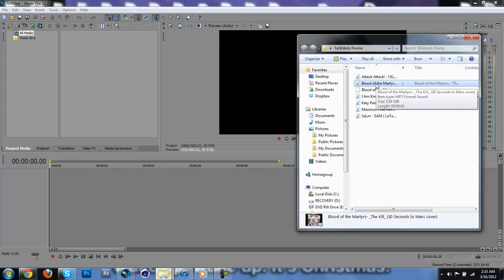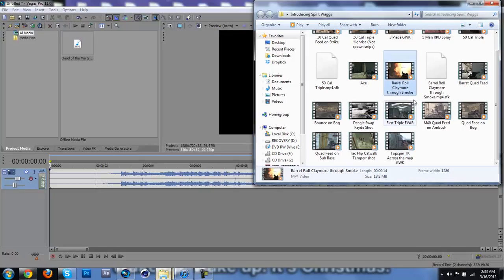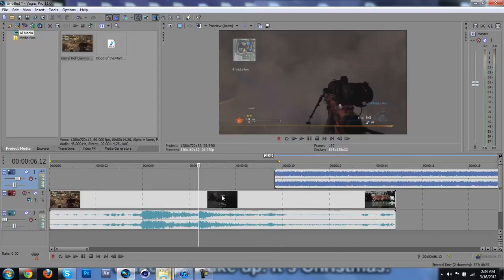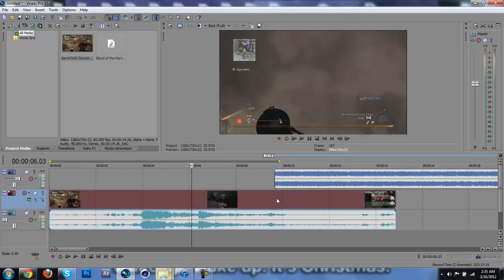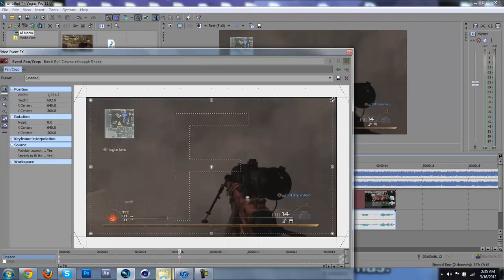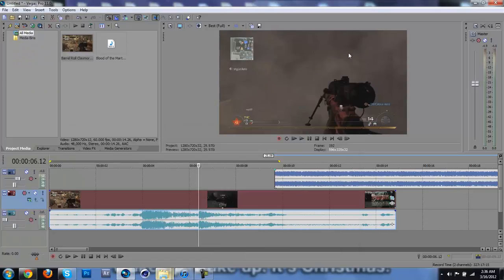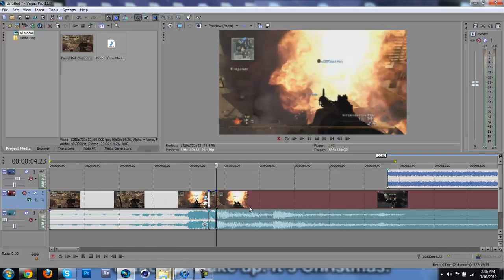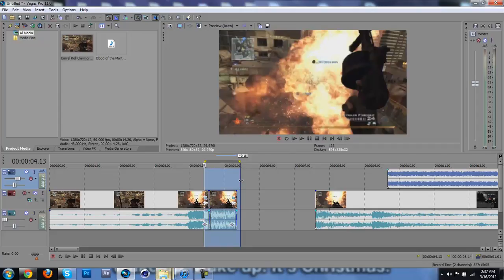Editing101: Vegas: Basic's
Hey guy's Brendan here I'm tired of people asking tutorial maker's how they edit etc. So I took the initiative and am doing it myself! So yeah this is just the basic's of editing in Vegas I plan on later doing AE but I think when most people start out it's in Vegas.

Guy with the clip's he's awesome sub him DEW EET